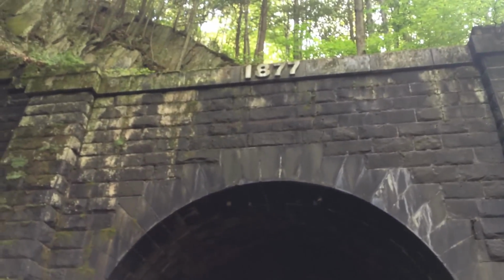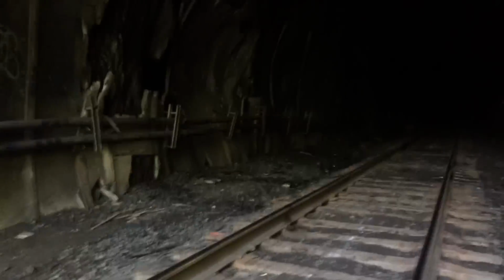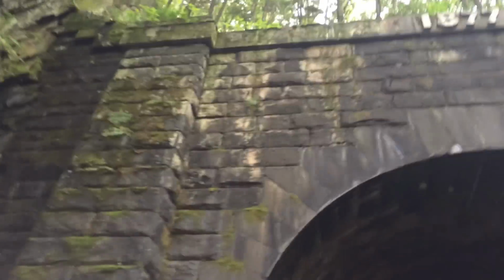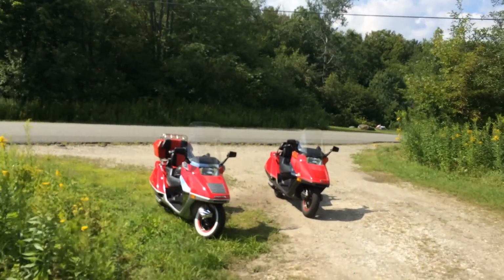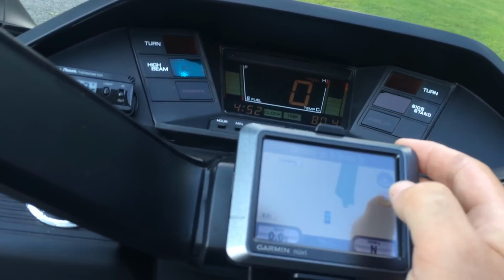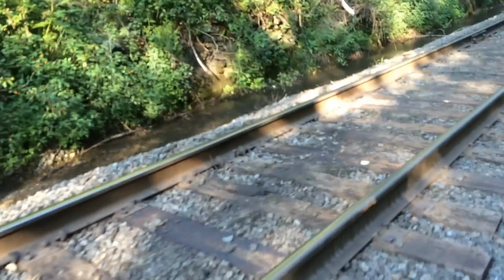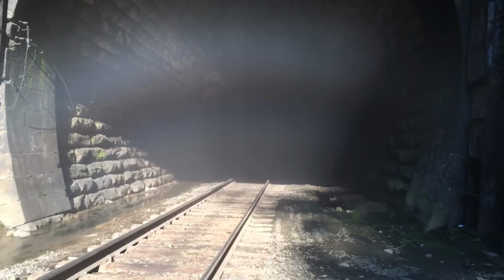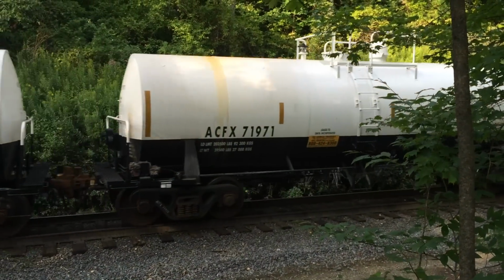Visiting The Hoosac Tunnel